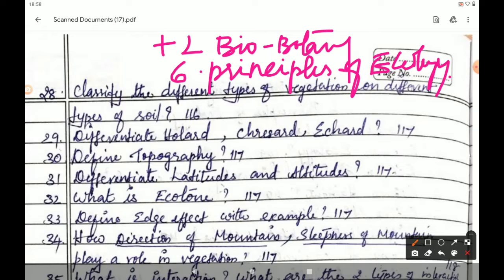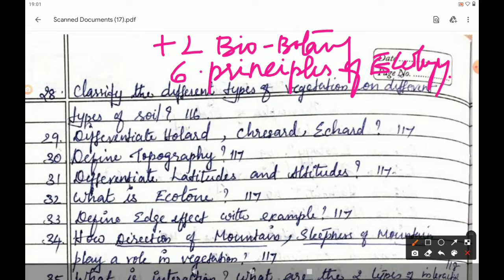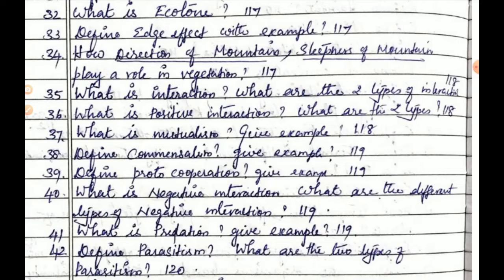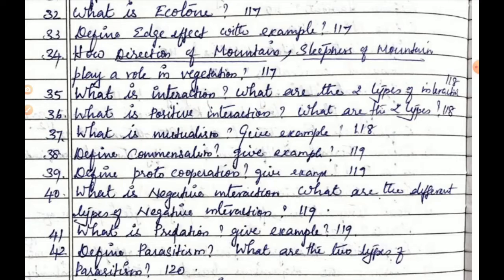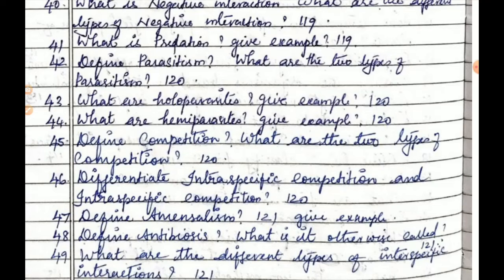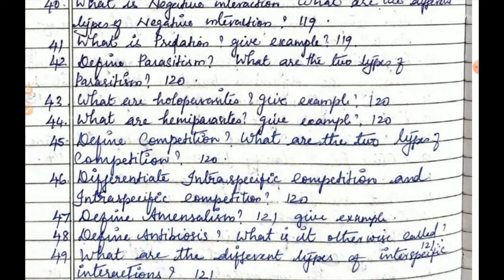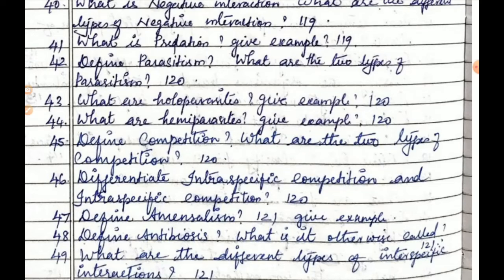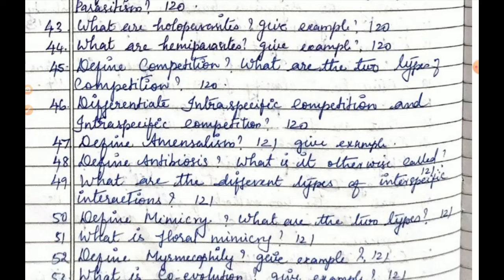+2 Bio Botany Principles of Ecology (Lesson 6) Question-Answers Discussion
* 2,3 marks Questions&Answers
(Part 2) 28-52. to be contiued